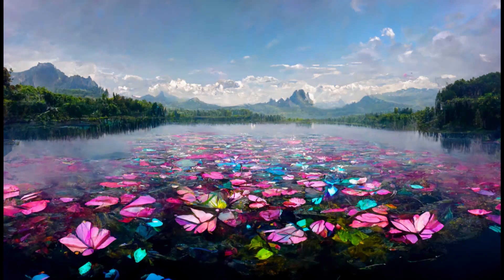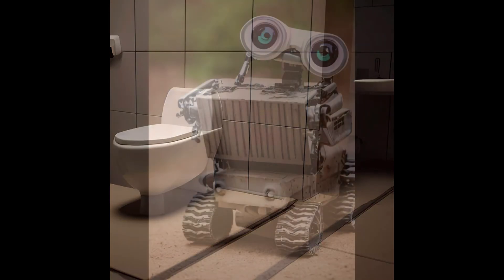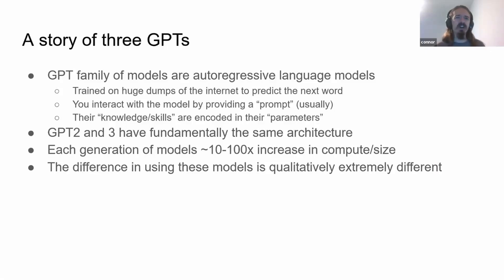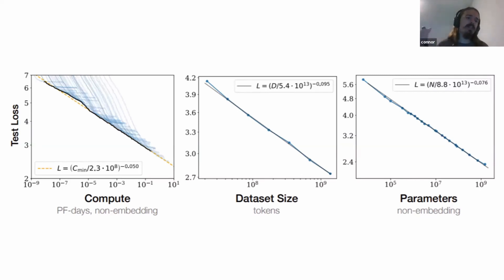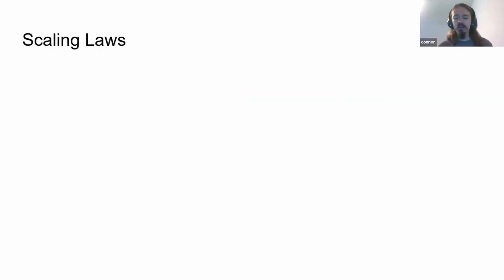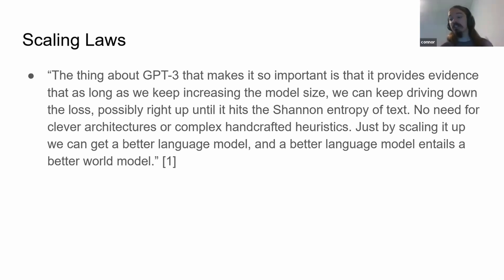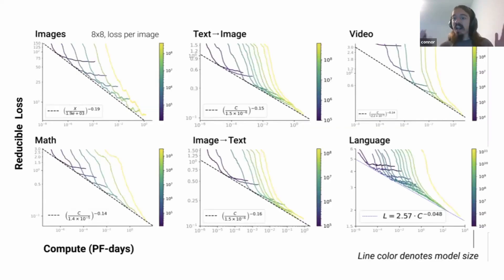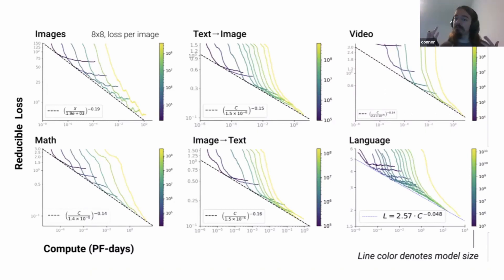Rage Against the Machine. A discussion of large language models and diffusion models.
Artificial Intelligence has reached a tipping point. This video reviews the latest developments in large language models and diffusion models.